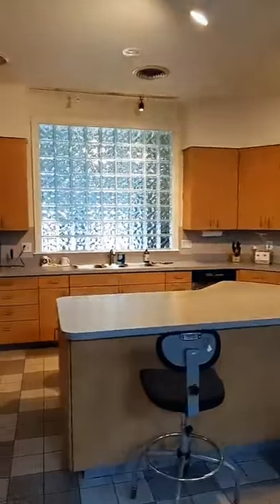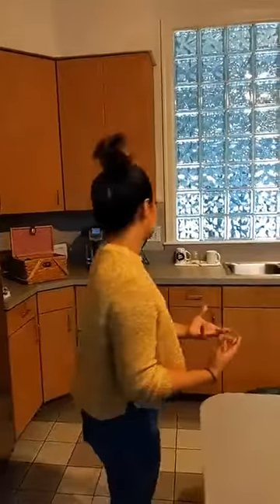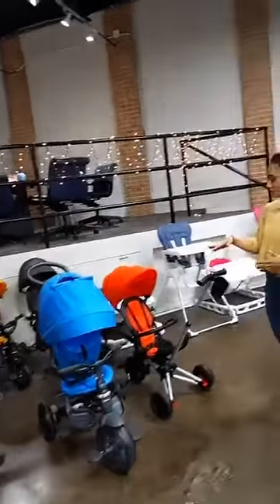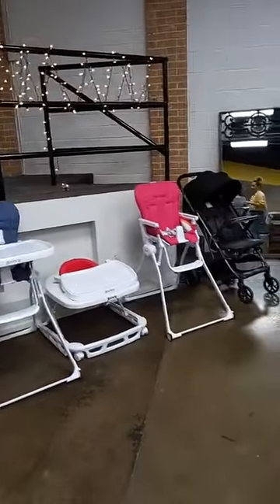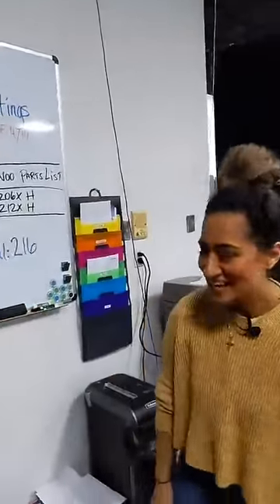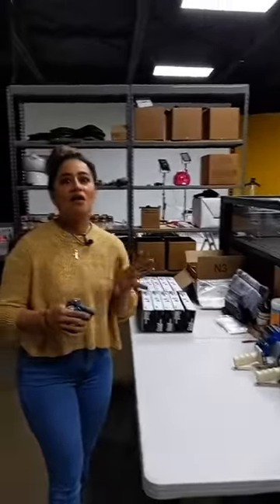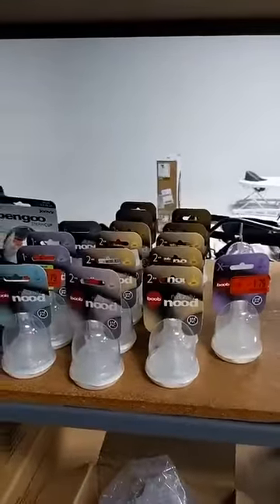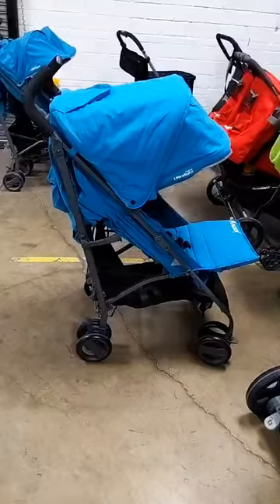Dallas Office Tour! Customer Service at Joovy probably looks a little different than you'd think!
Welcome to our family. We make family gear to simplify parenthood and create happiness in families.